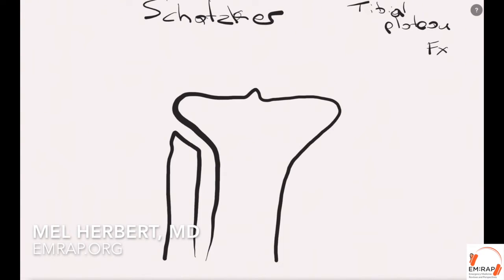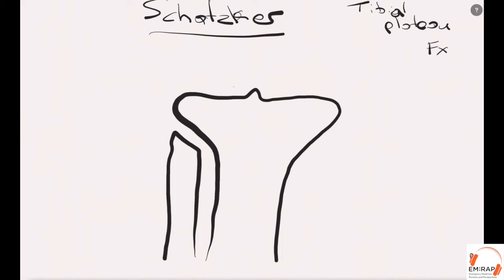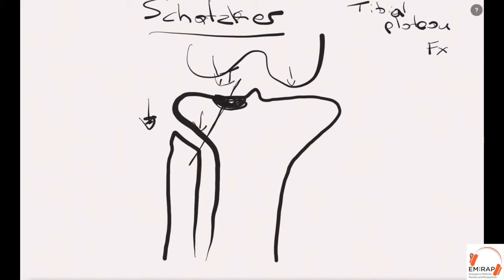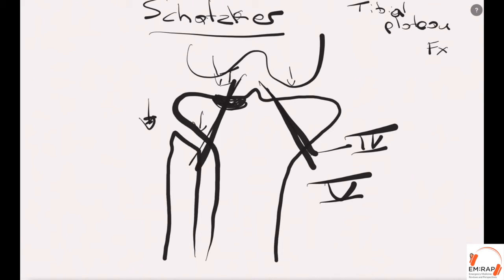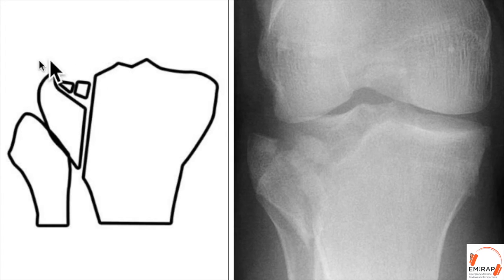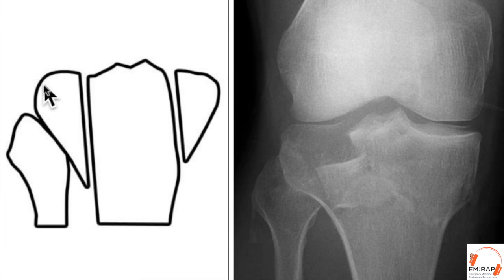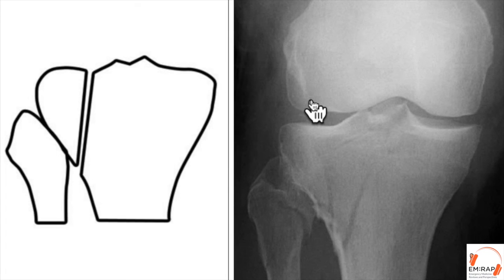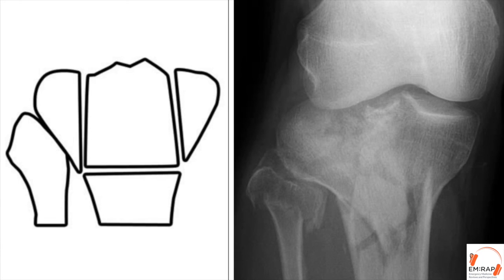Tibial Plateau Fx: July 2016 EMRAP